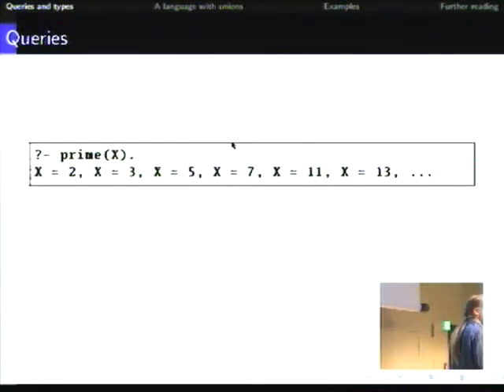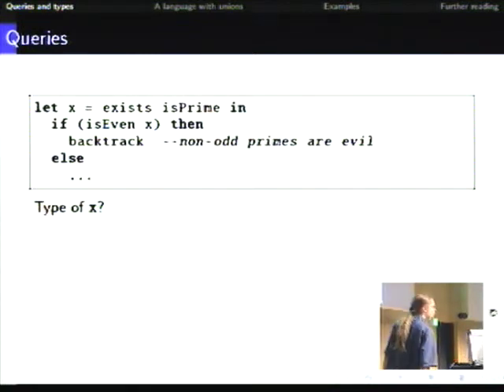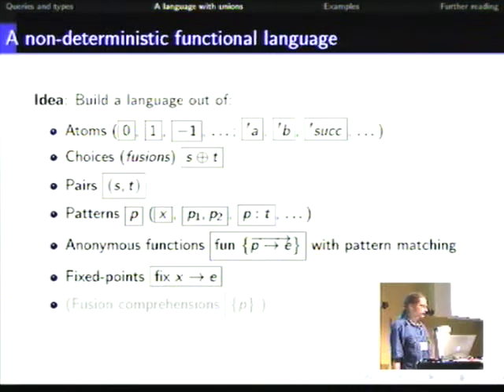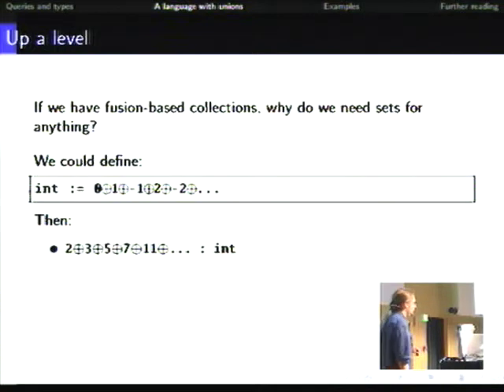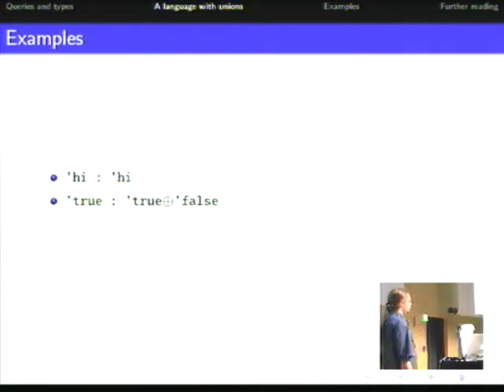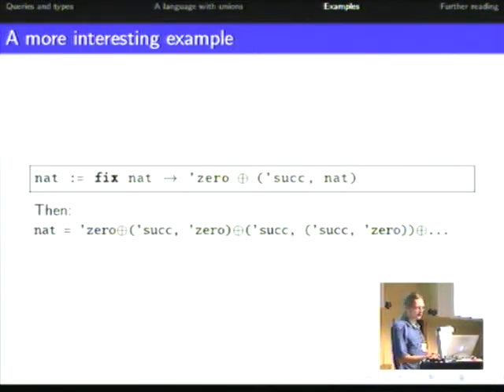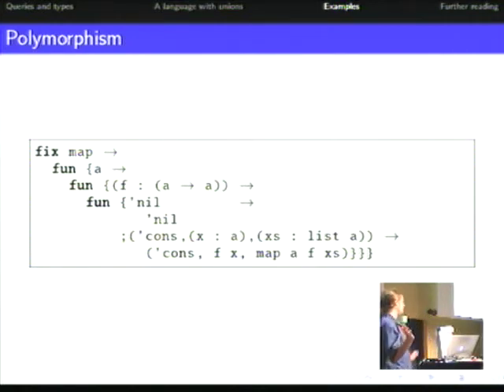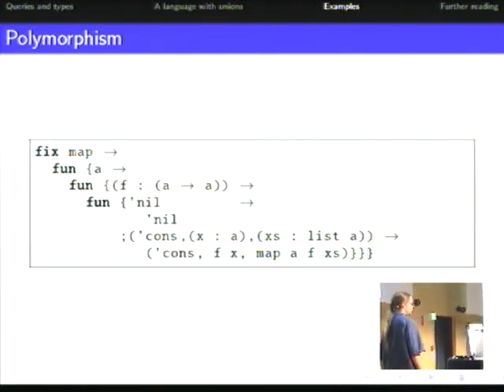ICFP 2012 undergraduate student poster session. Matthias Benkard